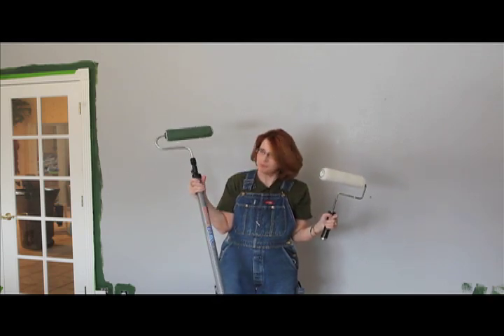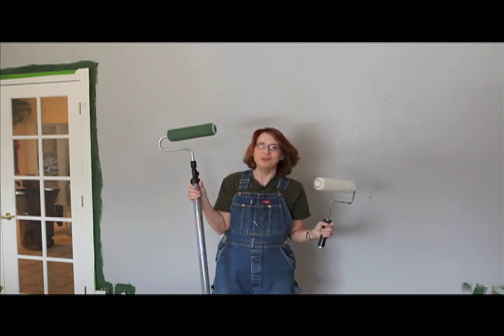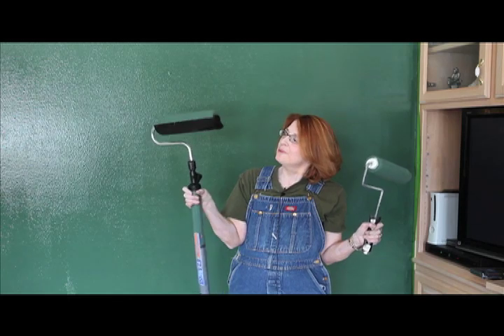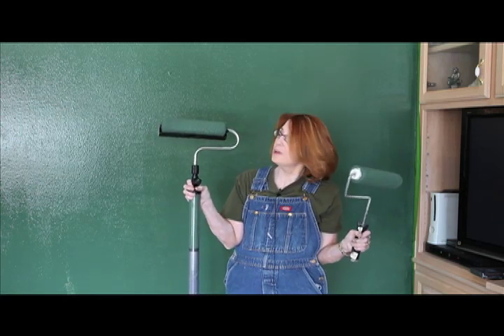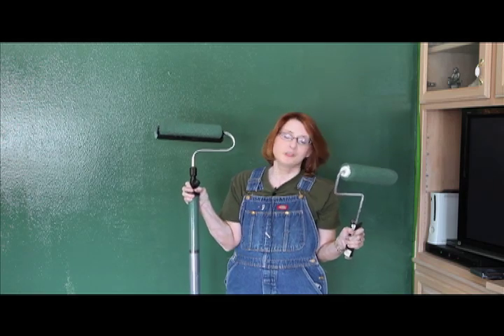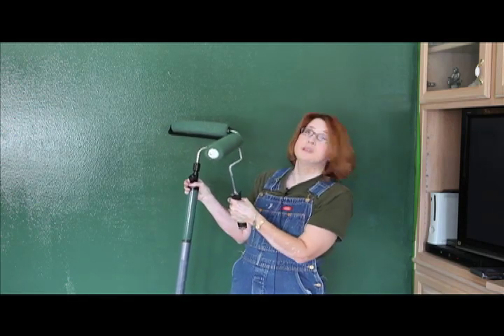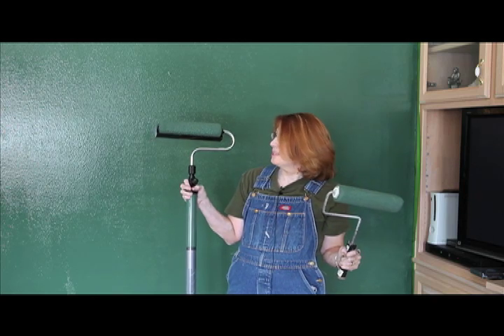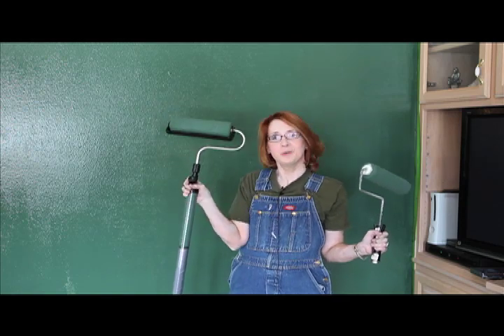Tracy Takes the PaintStick EZ-Twist Challenge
In this video, Tracy takes on the PaintStick EZ-Twist Challenge. The new and improved original PaintStick EZ-Twist reduces the amount of time spent painting. The PaintStick EZ-Twist draws paint directly from the can holding paint in the crystal clear handle. You can see the paint drawing into the handle. The new universal clamp fill tube clips onto a wide variety of paint container sizes and is easy to use. Control paint flow by simply twisting the handle and the PaintStick EZ-Twist feeds it onto the roller cover and transfers it to the wall. Paint the easy way without the need for an open tray; this eliminates dripping from the can or roller. The PaintStick EZ-Twist’s improved simple end caps hold the perforated shed resistant roller cover into place and are easy to remove for cleaning. The handle extends to 64” providing added reach. This eliminates bending over and reduces the need for a ladder. This will change the way you look at painting a room. Using the PaintStick EZ-Twist truly is the Fastest, Easiest Way to Paint™.